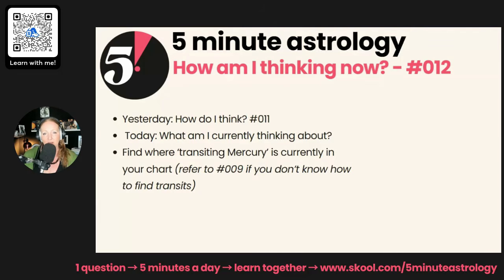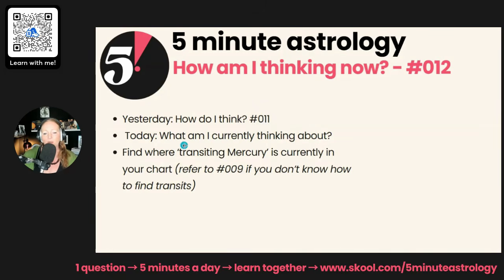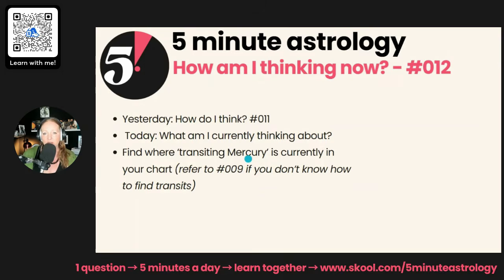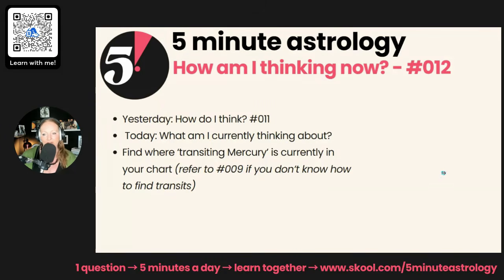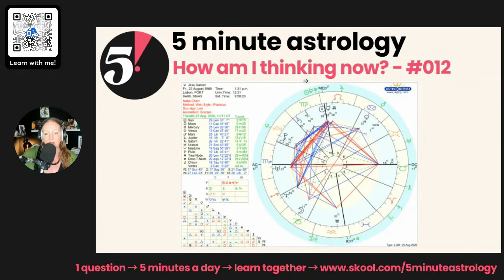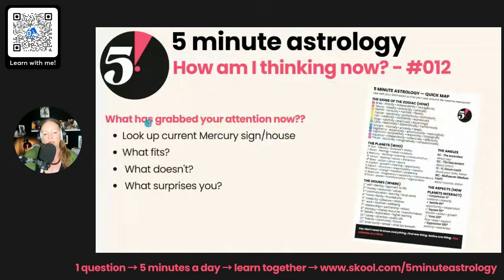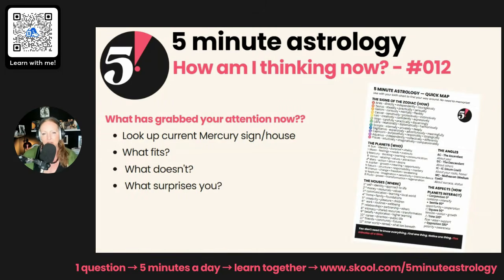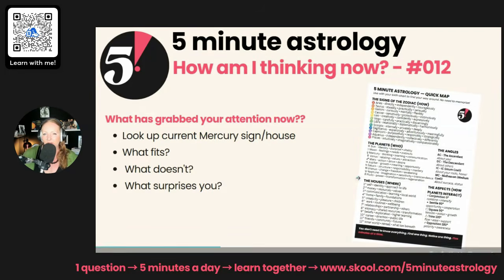Where Is Mercury Transiting Your Birth Chart Now? | 5MA #012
✨LEARN ASTROLOGY IN JUST 5 MINUTES A DAY & START USING IT! ✨

my FREE learning community where we use the astrology happening in the sky to explore your own birth chart.

✨ One question a day
✨ Just 5 minutes, Monday–Friday
✨ Learn through YOUR own chart
✨ Notice what you notice
✨ Share your discoveries with the community
✨ Suitable for complete beginners AND experienced astrology lovers

Want to go deeper? My longer-form astrology teaching, live classes, practical chart work and community learning also continue inside the community.

🌙 ABOUT ME — LOUISA TANNER MUNSON

Hi, I’m Louisa — a British astrologer living in Portugal with my husband and our three children. I aim to live simply, joyfully and with as much magic as possible.

♐ Sagittarius Sun
♓ Pisces Moon
♏ Scorpio Ascendant

I’m passionate about making astrology practical, accessible and something you can actually USE to understand yourself and the times you're living through.

I’m also fascinated by Human Design — I’m a 6/2 Splenic Projector. 🌀

🌿 FIND ME

🎧 Listen on Spotify → Feel Good Astrology

💗 THINGS I USE & LOVE

👻 Spooky2
My Newbie’s Guide to using a Spooky2 machine:

All content is provided for informational and educational purposes only. My readings, consultations, forecasts and educational content offer astrological perspectives and personal reflection, but they are not a substitute for professional legal, financial, medical or other professional advice.

Neither I nor my guests or contributors can be held responsible for decisions or outcomes resulting from information shared in these videos or podcasts. Please always use your own judgement and discernment.